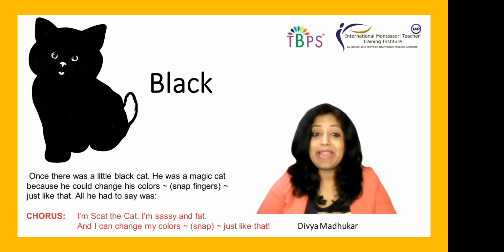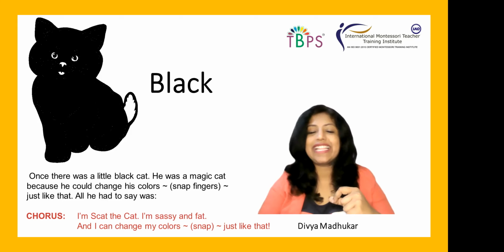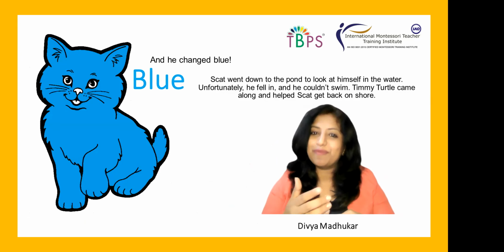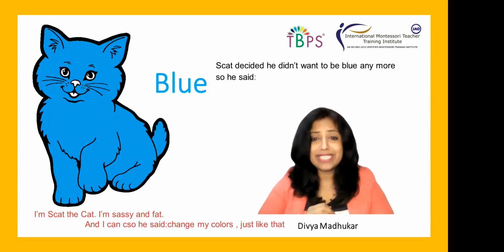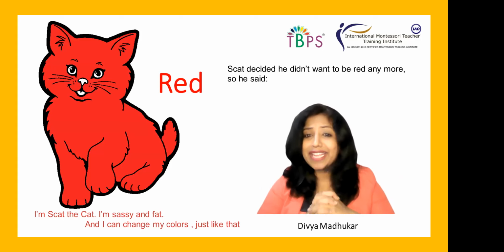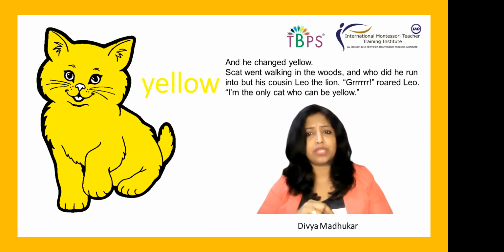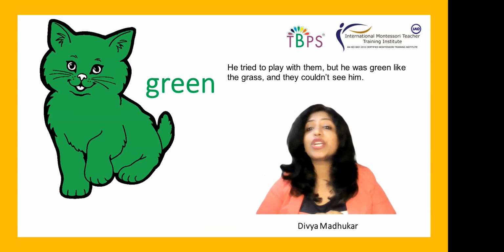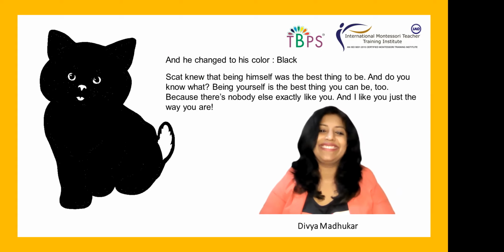Story Time | Montessori Teacher Training | Scat the Cat | Divya Madhukar